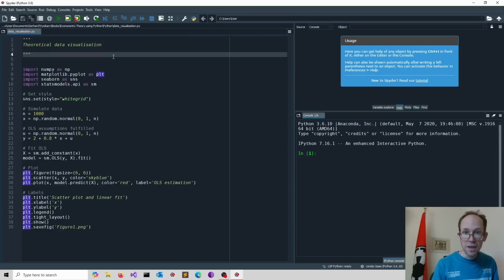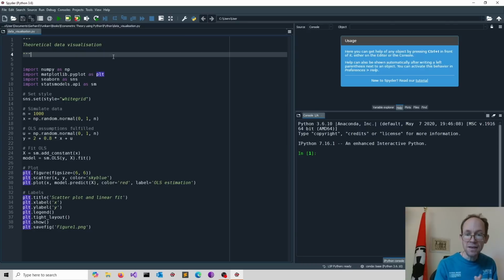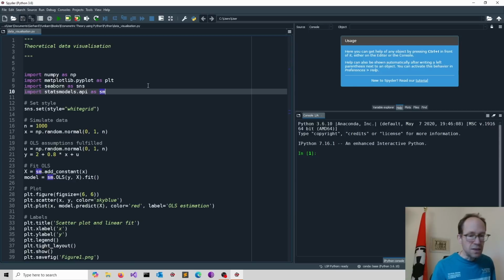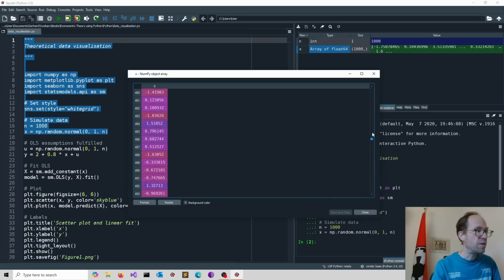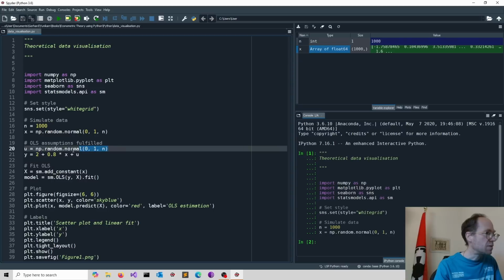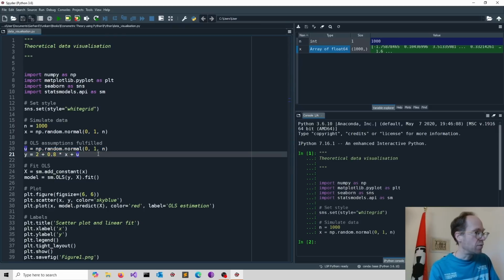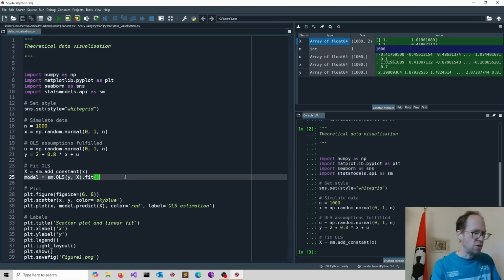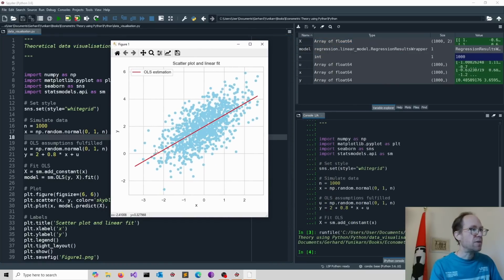Linear Regression with Simulated Data in Python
【Ｏｎｌｉｎｅ　Ｃｏｕｒｓｅｓ】

Understanding linear regression and Ordinary Least Squares (OLS) begins with clear, visual explanations. In this video, we show how to use simulated data to illustrate the core ideas behind linear regression—without the noise and imperfections of real-world datasets.

Why use simulation? Real data often violates key model assumptions due to measurement errors, missing values, or non-linearity. That makes it hard to isolate how a method like OLS is supposed to work. By creating clean, artificial data that strictly follows OLS assumptions, we can see the model’s behaviour under ideal conditions.

We walk through the complete process: defining a data-generating process, constructing a linear relationship between variables, fitting a regression model, and visualising the results using a scatter plot and fitted line.

This video is part of a series on econometric theory. Whether you're a beginner or brushing up on theory, this is a valuable guide to the fundamentals of regression analysis.